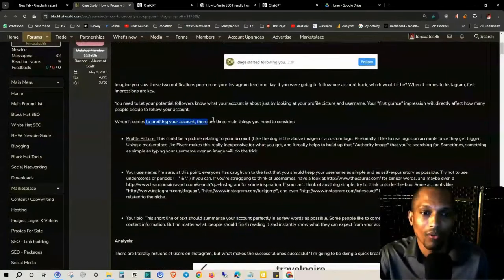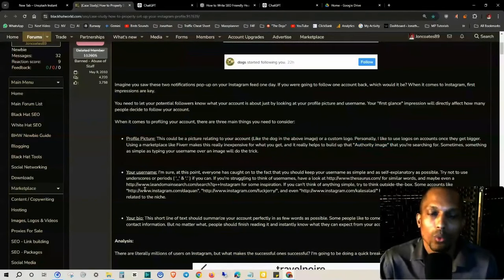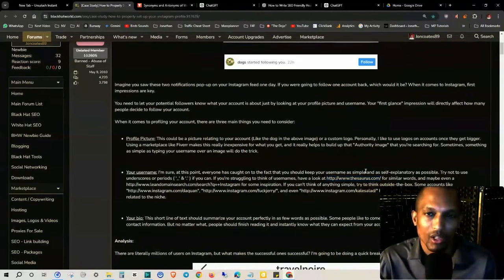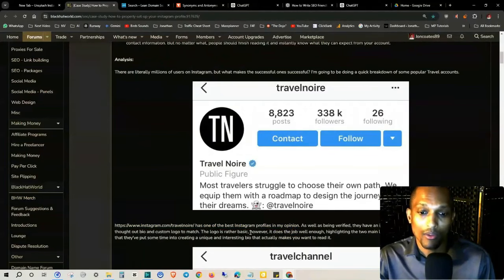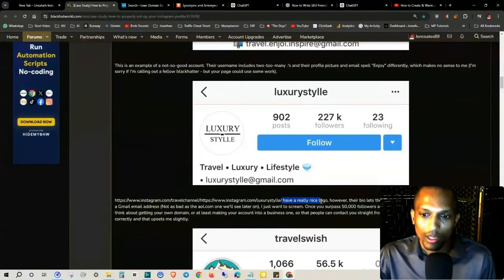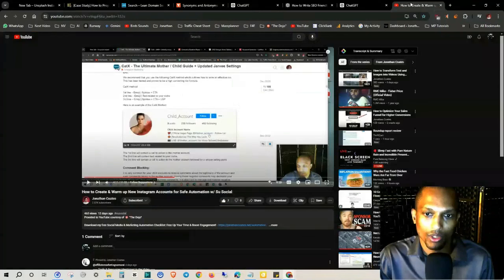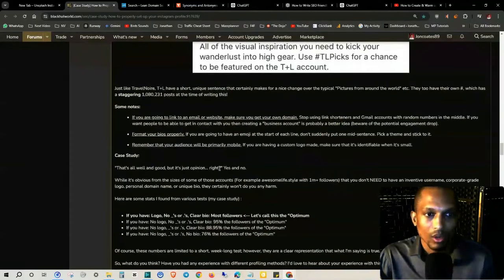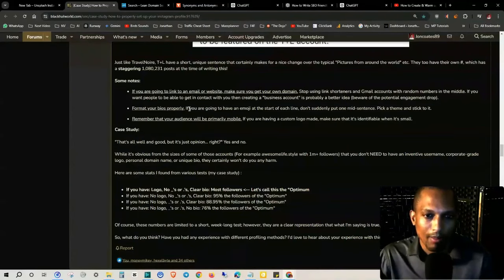How to Properly Set Up Your Instagram Profile for Maximum Conversions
Download my free Social Media & Marketing Automation Checklist: Free Up Your Time & Boost Engagement!